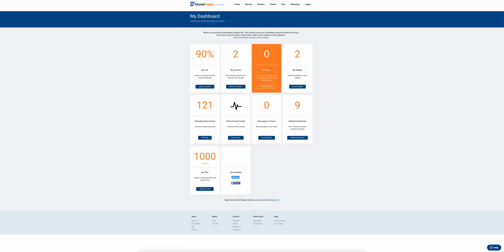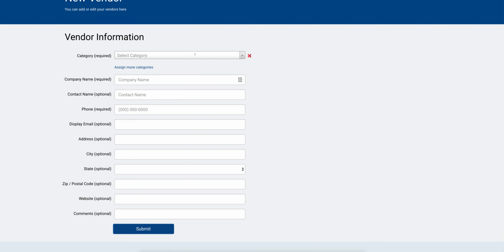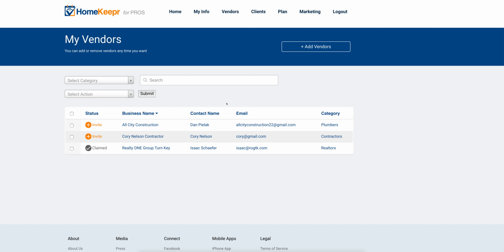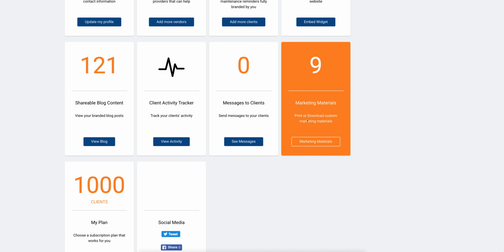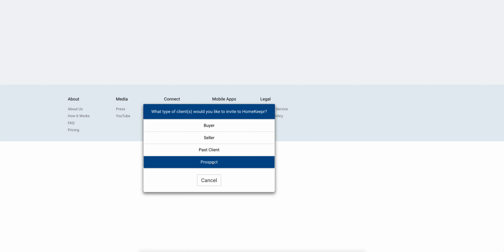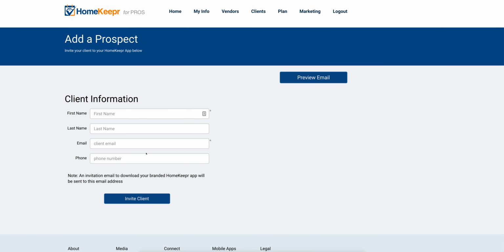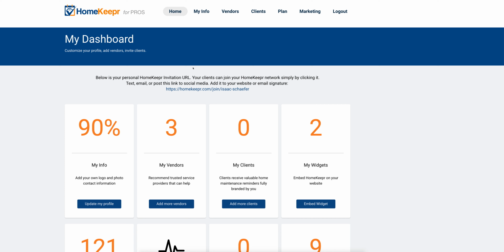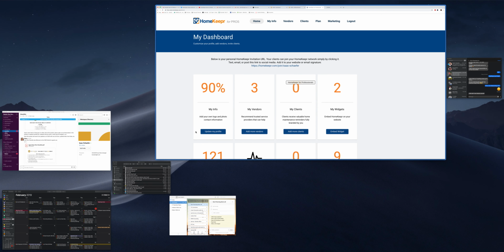Office Meeting 012519